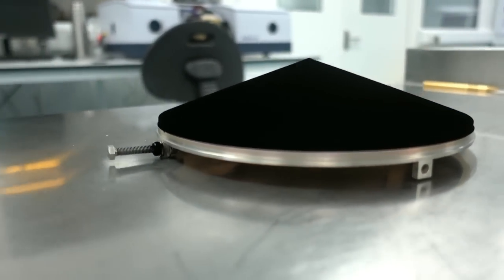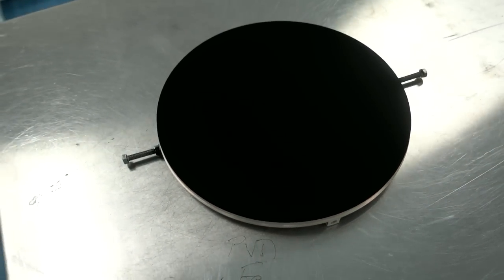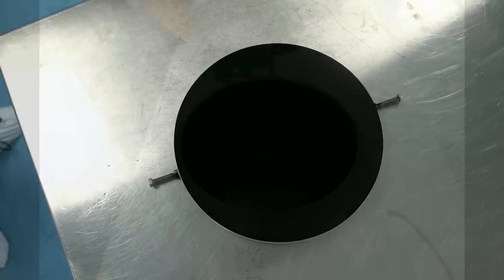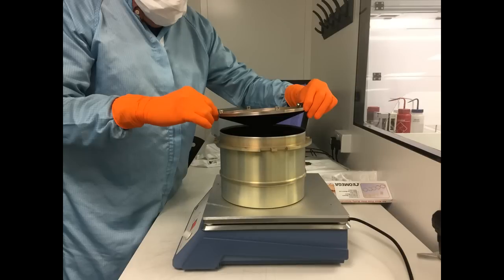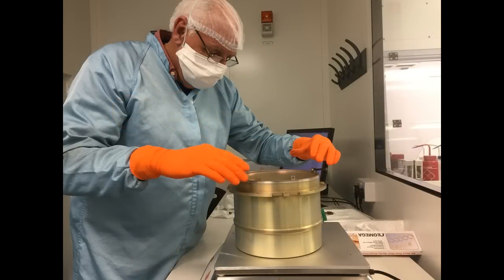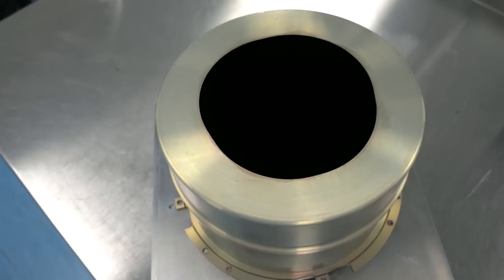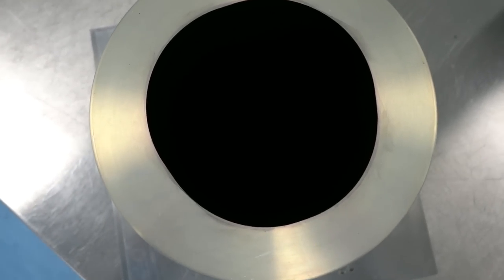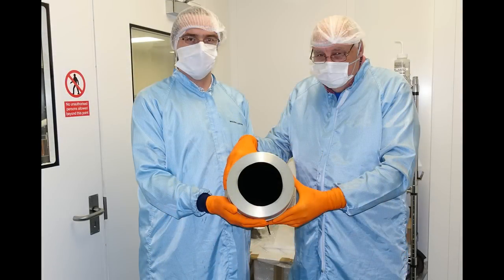SLSTR Vantablack S-VIS trial assembly with RAL Space scientists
Here's a short clip showing a RAL Space SLSTR black body cavity being heat shrunk together by two RAL scientists. This is the first time an SLSTR cavity has been assembled using Vantablack S-VIS, so it will be an interesting test to see how it performs on this ground demonstrator trial.